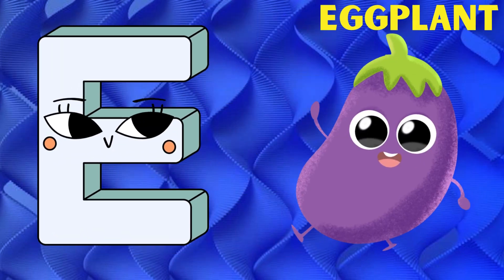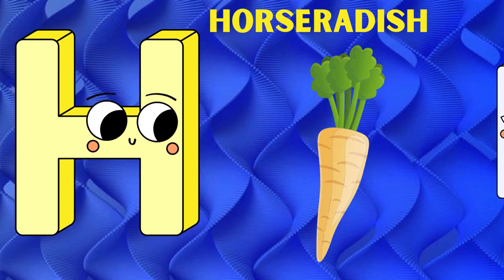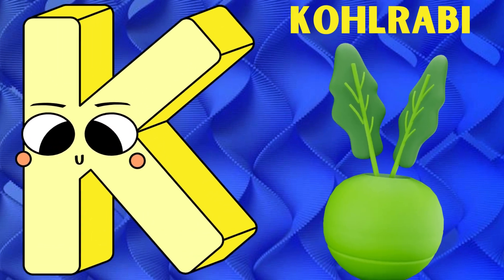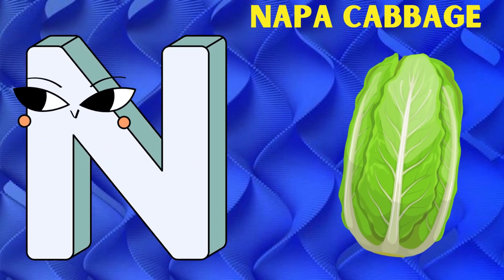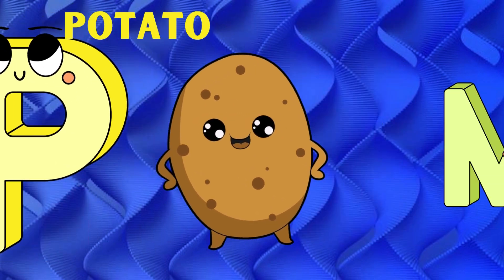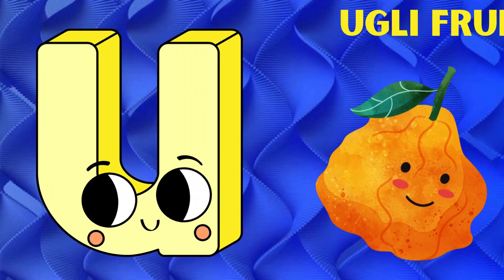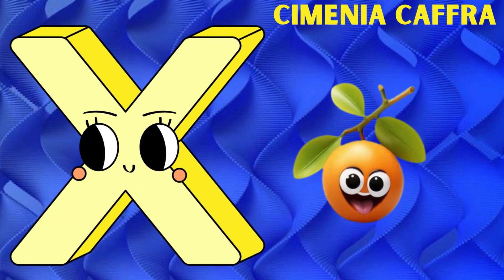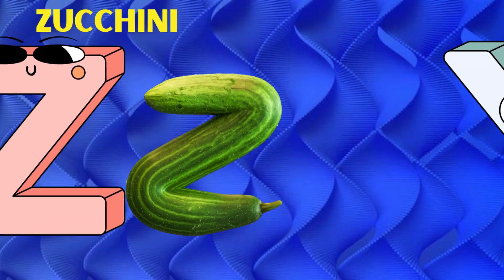Abc Song | Abc Phonics Song | Phonics Song For Toddlers | Alphabet Song For Kids | Nursery Rhymes